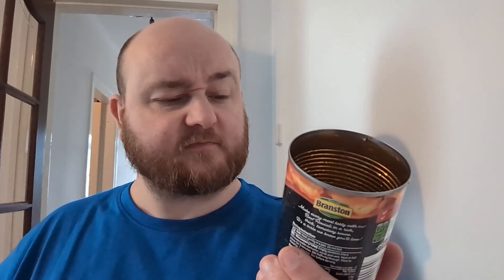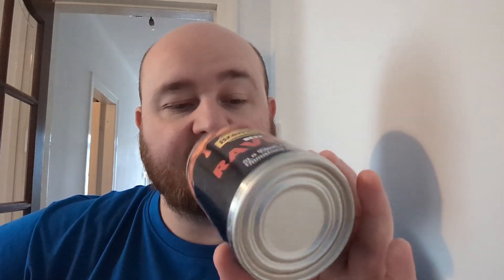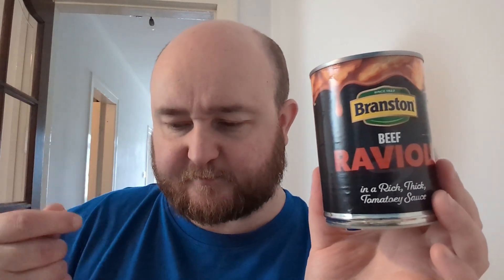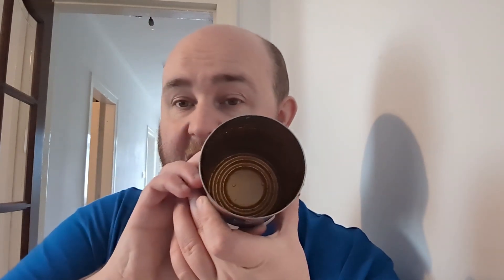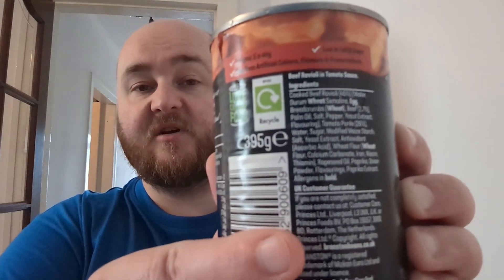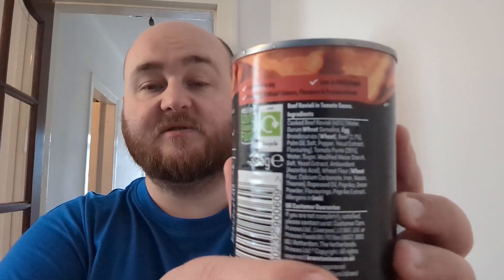Branston Beef Ravioli -- Snack Tube